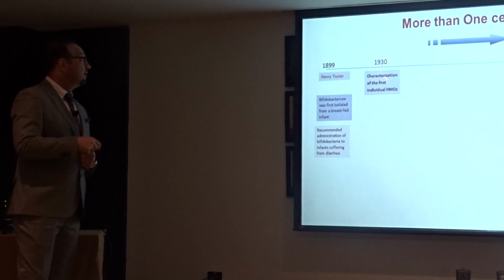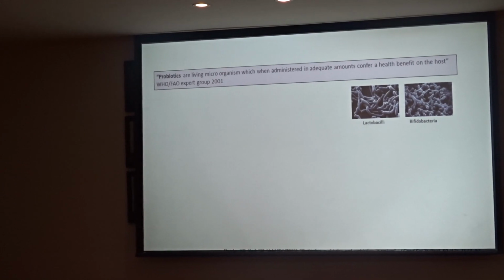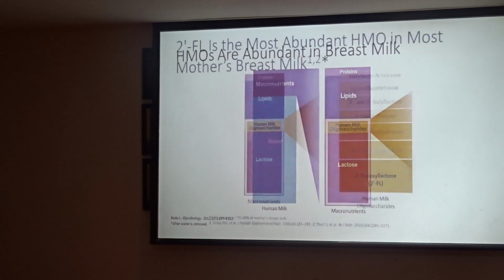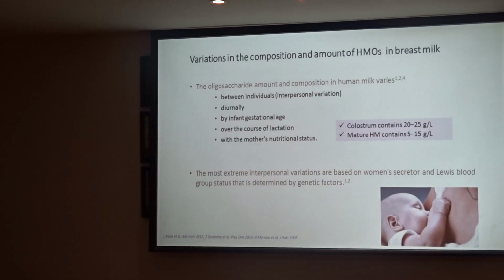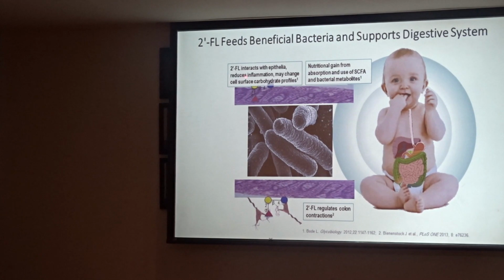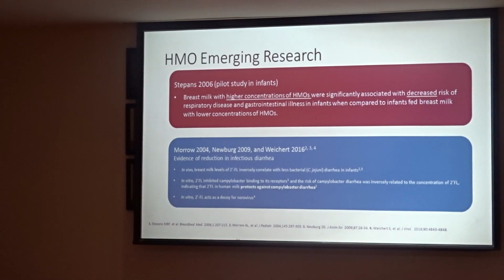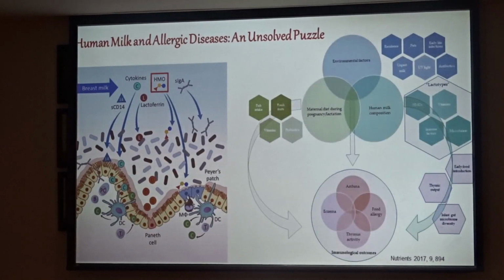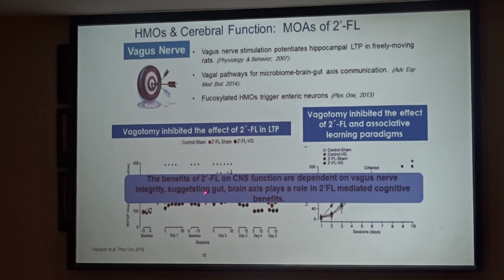HMO presentationالسكريات القليلة في حليب الأم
Dr Manaf Shaker Kaddori / presentation about HUMAN MILK OLIGOSACCHARIDES
د مناف شاكر قدوري
محاضرة عن السكريات القليلة لحليب الأم وآخر المستجدات